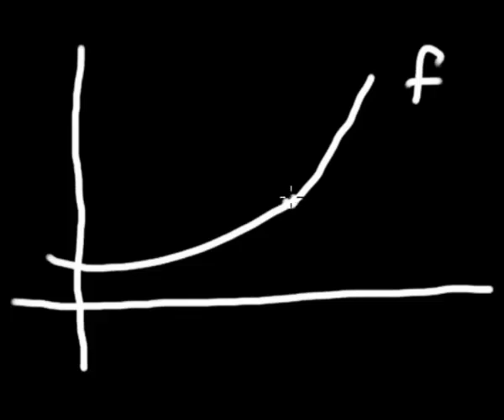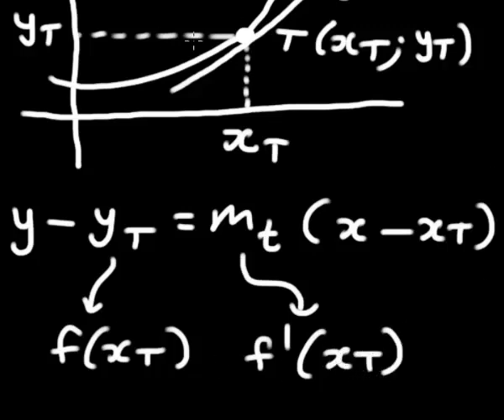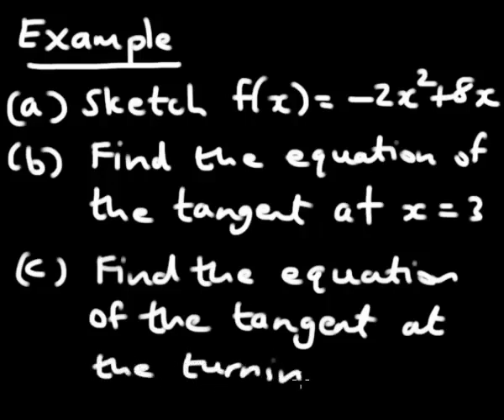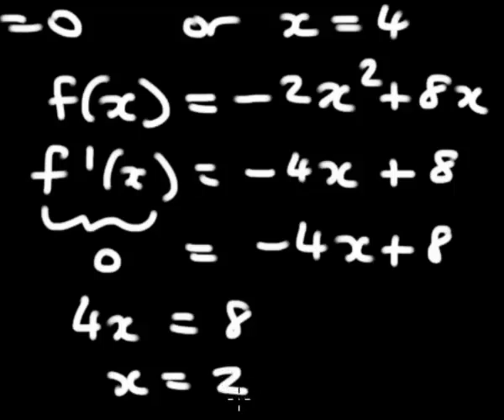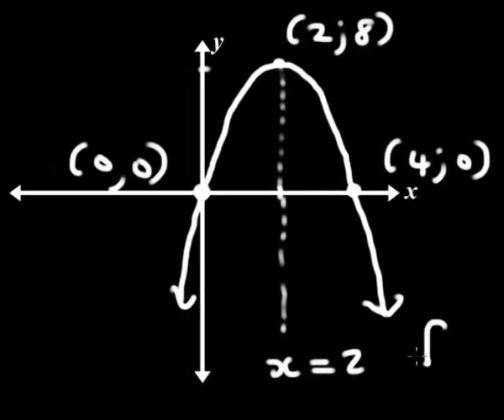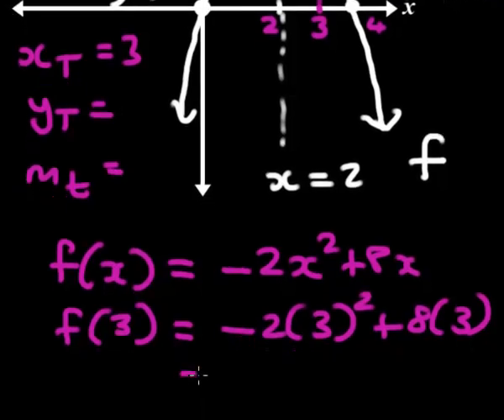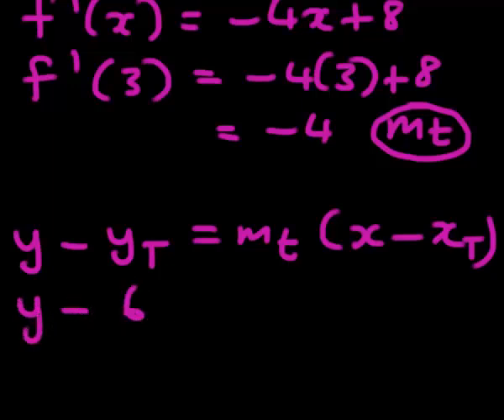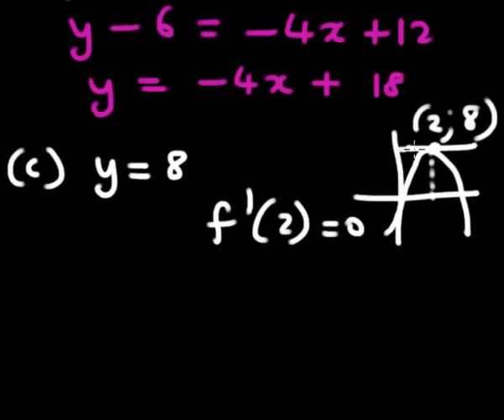Determining the equation of a tangent to a curve at a point